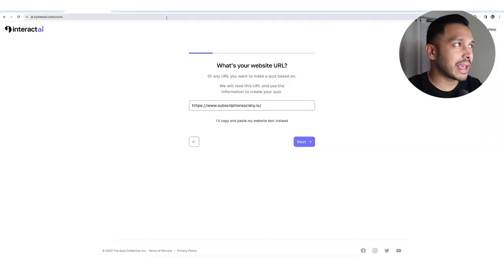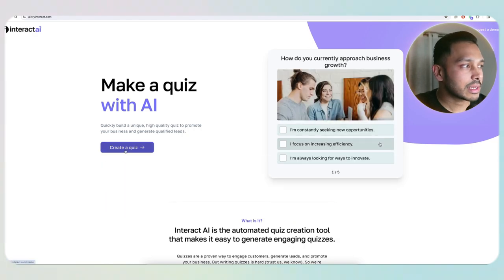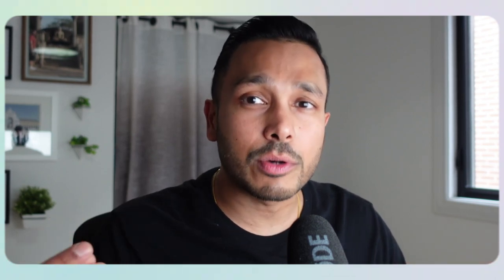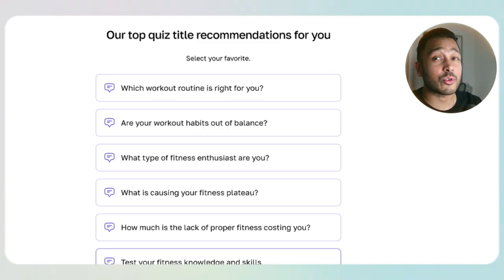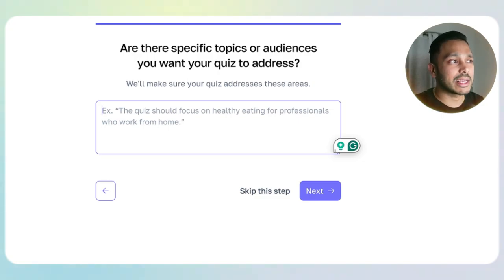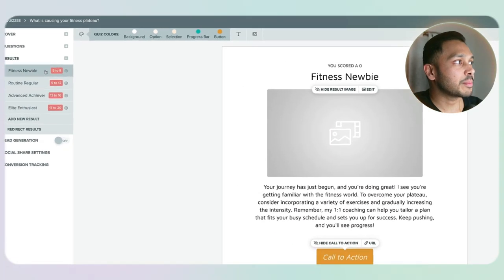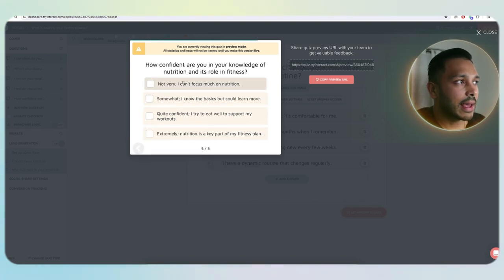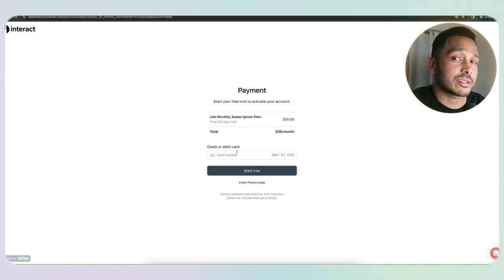This Free AI Quiz Maker Generates Custom Quizzes in 2 Minutes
Use this free AI quiz maker to create a custom quiz in minutes.

*▼ TIMESTAMPS ▼*

00:00 Quiz maker overview
00:31 Why use quizzes?
01:02 How to create a quiz
05:58 Quiz customization
07:47 Sharing your quiz
08:08 Free trial and discount
09:19 Pricing plan breakdown
10:29 Integrations
11:12 Quiz analytics
11:44 Recap and summary
12:23 Get more helpful content

This AI quiz maker just scanned my website and built an entire quiz for me—without me lifting a finger! It came up with the quiz idea, generated all the questions, and even created the results pages. All I need to do now is send traffic to the link it made for me or embed the quiz on my site. In this video, I’ll show you how to create your own high-converting quiz for your business in just a few minutes using this powerful AI tool.

If you're looking to boost leads and sales, quizzes can be a game-changer. With an average 40% conversion rate, quizzes are an engaging and fun way to connect with your audience. Plus, they’re personalized, making users feel like they’re getting unique, tailored results.

What you’ll learn:

How to use AI to create a custom quiz in minutes
Three ways to work with the AI depending on your quiz goals
How to customize and integrate your quiz with your website or email platform
Tips for driving traffic to your quiz and generating leads